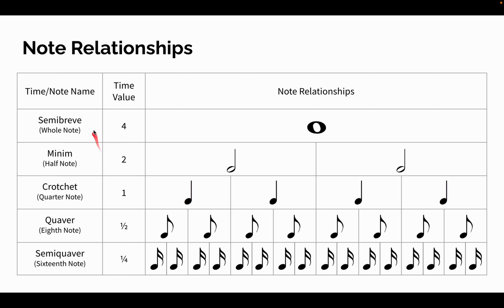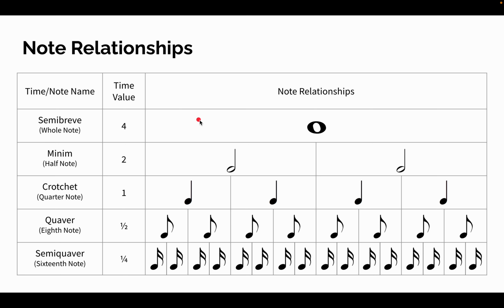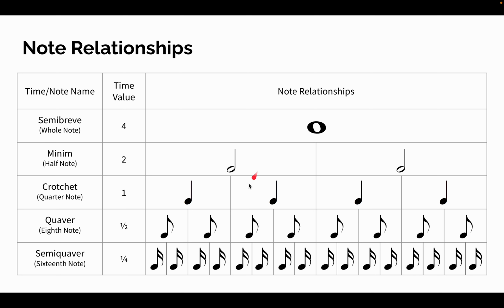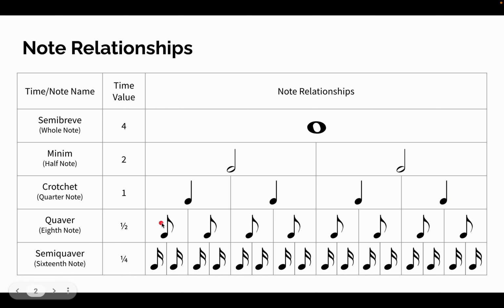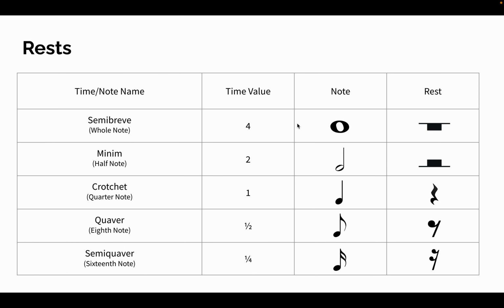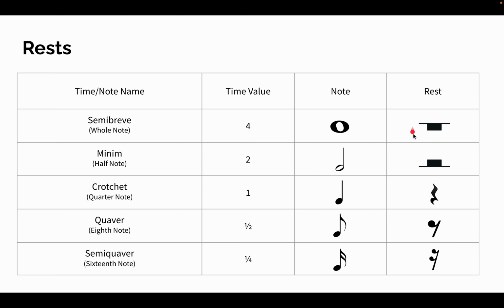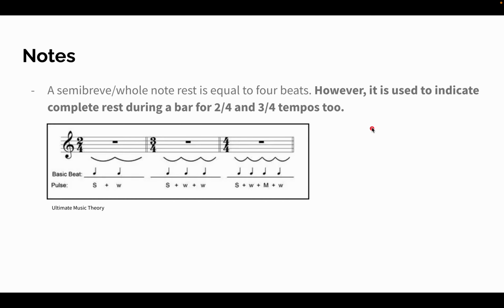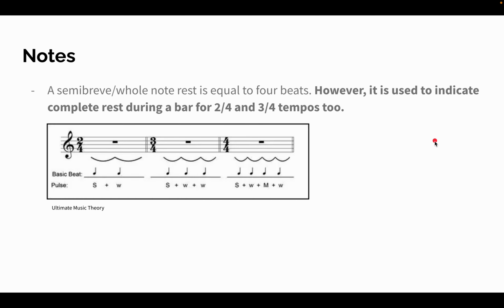ABRSM Music Theory Grade 1: Time Names, Time Values & Equal Rests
ABRSM/Alfred's Essentials of Music Theory Book 1: time names, time values, and corresponding rests.